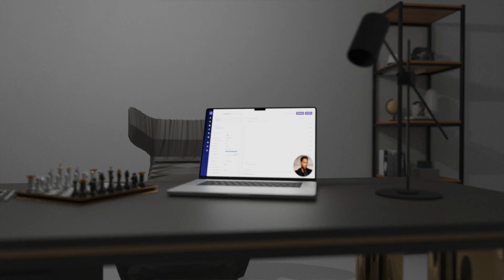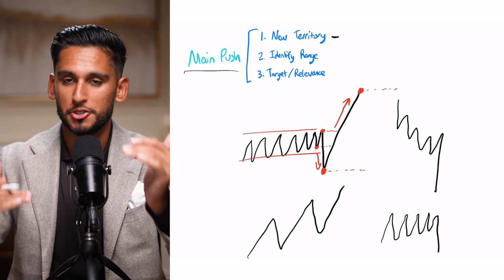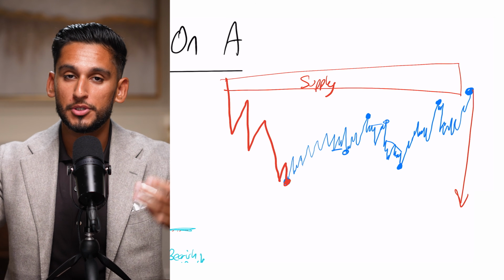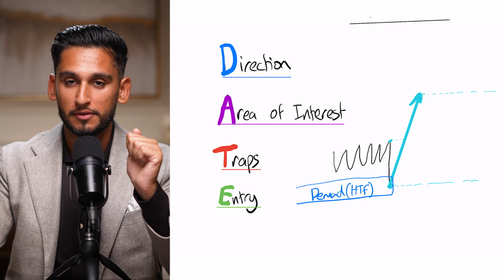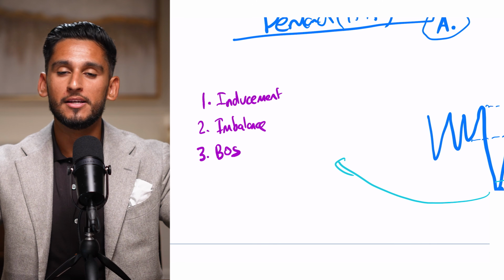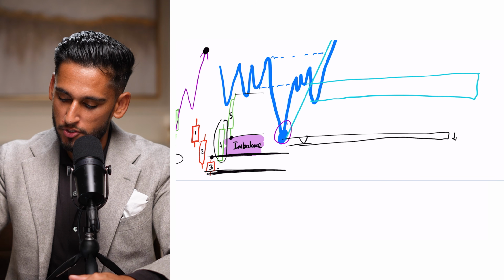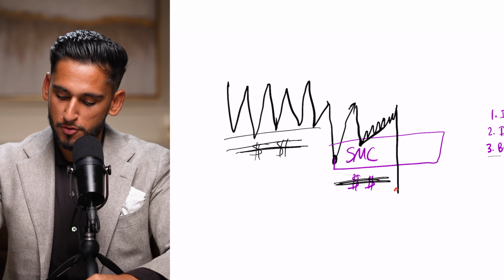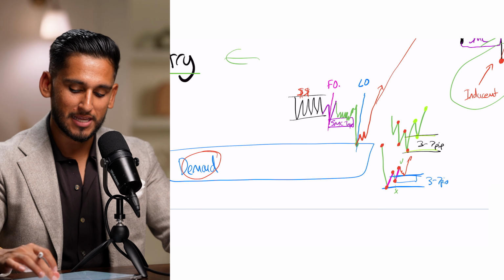My Entire Trading Strategy Explained Step-By-Step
Access My 3 Day Trading Program For FREE 📄 (Available for a limited time):

In this video, I'll walk you through my entire 1-minute trading strategy on a single whiteboard. If you're interested in scalping and need a full guide on a complete working strategy (with proof), this video is for you!